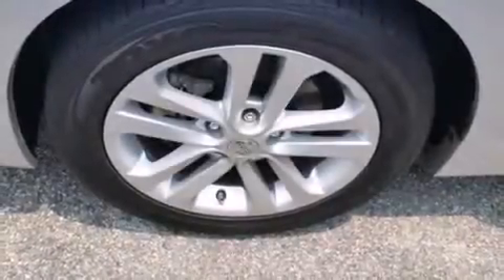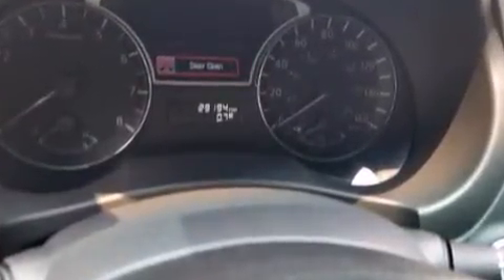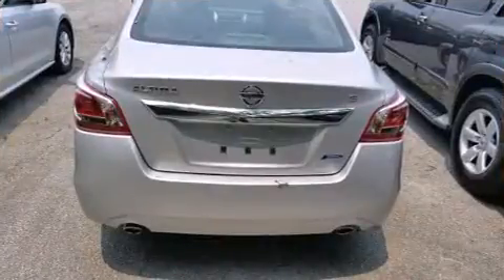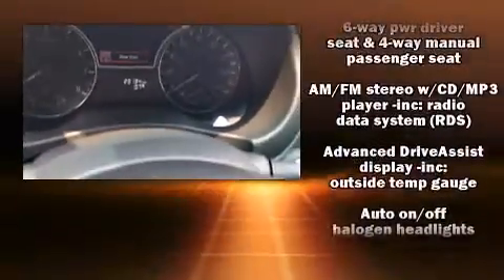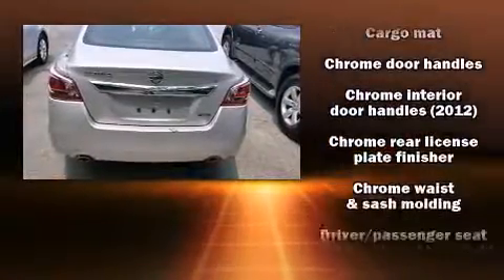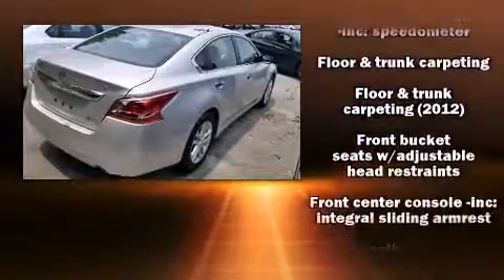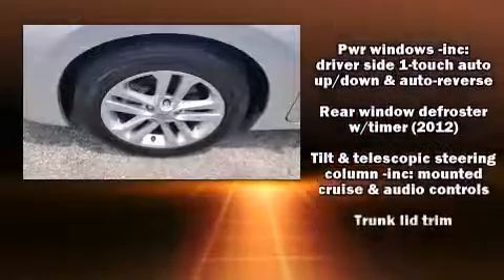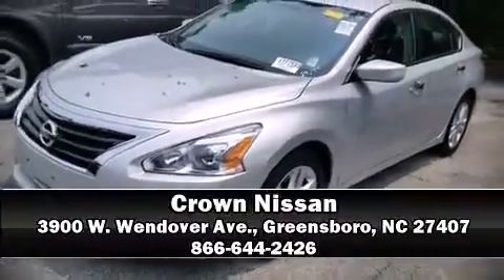2013 Nissan Altima 2.5 in Greensboro, NC 27407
Crown Nissan
3900 W. Wendover Ave.

You're going to love the 2013 Nissan Altima. With less than 30,000 miles on the odometer, this 4 door sedan prioritizes comfort, safety and convenience. Smooth gearshifts are achieved thanks to the 2.5 liter 4 cylinder engine, providing a spirited, yet composed ride and drive. Nissan prioritized fit and finish as evidenced by: delay-off headlights, variably intermittent wipers, a trip computer, tilt steering wheel, power door mirrors, an overhead console, and power windows. Audio features include a CD player with MP3 capability, and 4 speakers, providing excellent sound throughout the cabin. Nissan ensures the safety and security of its passengers with equipment such as: dual front impact airbags with occupant sensing airbag, head curtain airbags, traction control, brake assist, ignition disabling, and 4 wheel disc brakes with ABS. Electronic stability control ensures solid grip atop the road surface, no matter how challenging the driving conditions. It also arrives with a Carfax history report, providing you peace of mind with detailed information. Our knowledgeable sales staff is available to answer any questions that you might have. Please don't hesitate to give us a call.